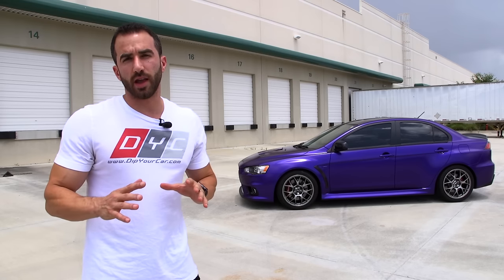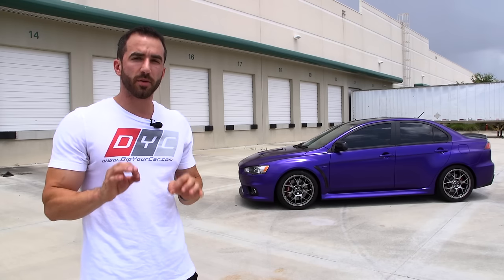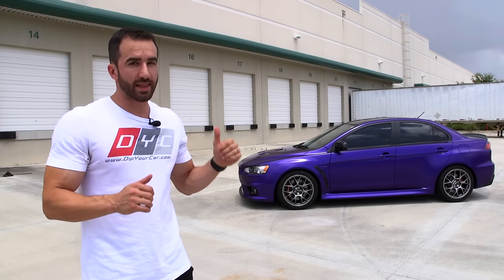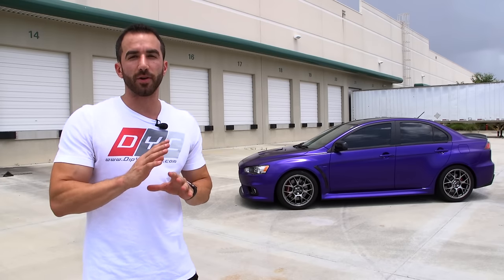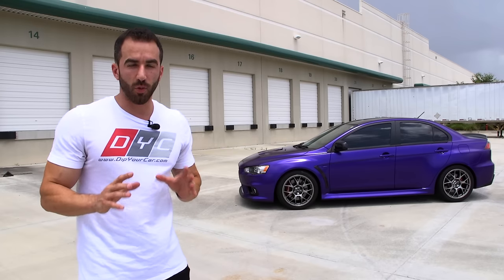The Most Vibrant Purple Known to Man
Grape Juice and HKS Pearl in DipPearl TopCoat.